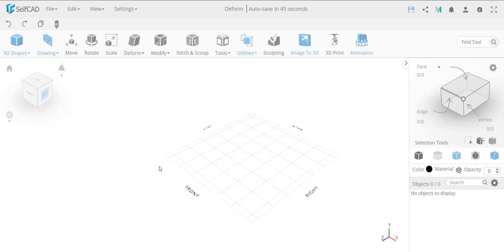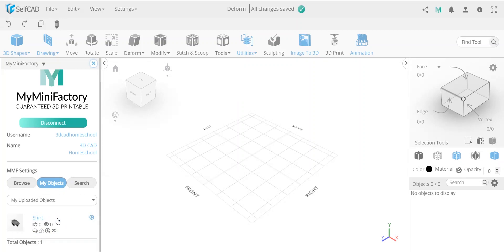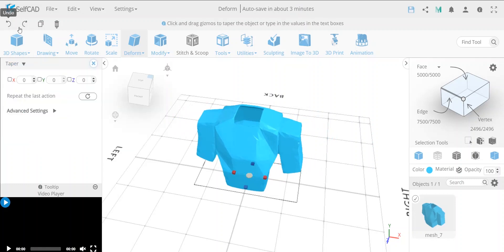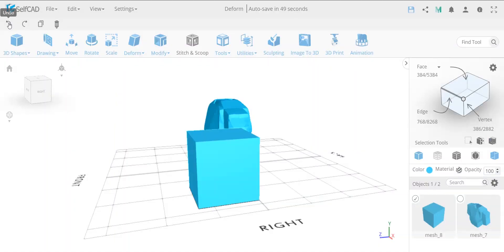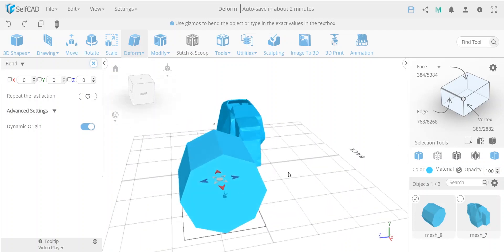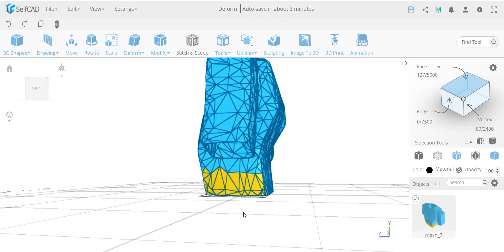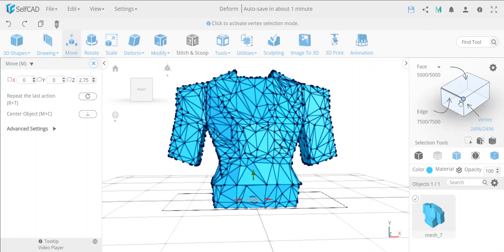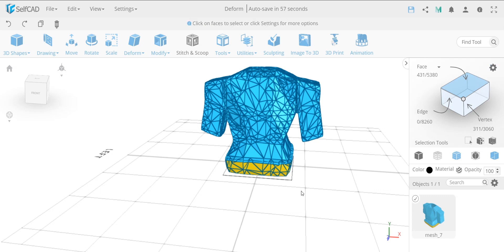Homeschooling 3D Modeling lesson #4 See entire class playlist at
In this SelfCAD online 3D Modeling lesson you will learn about nonlinear transformations deformations and how to modify imported objects as well as working with MyMiniFactory and more.